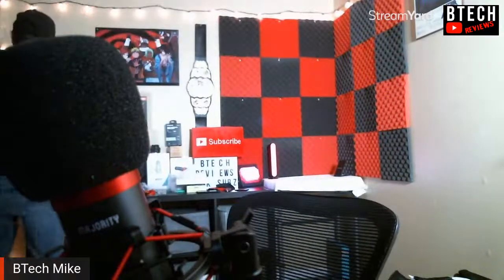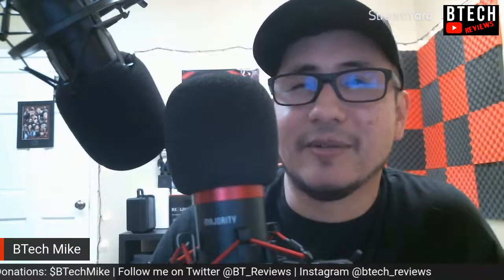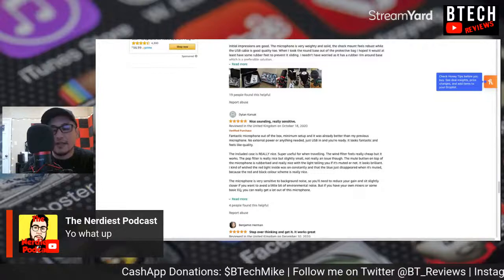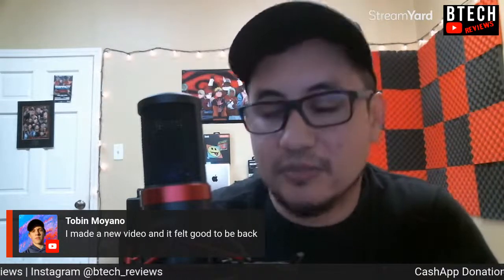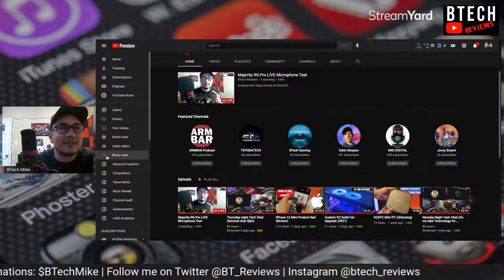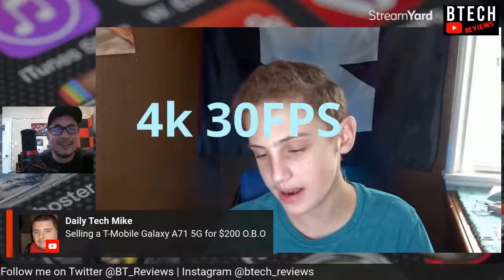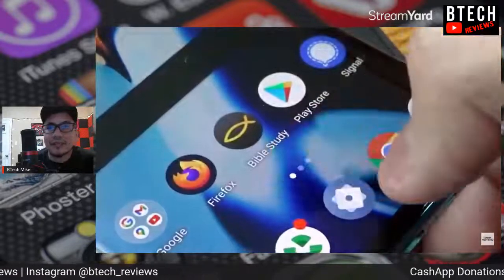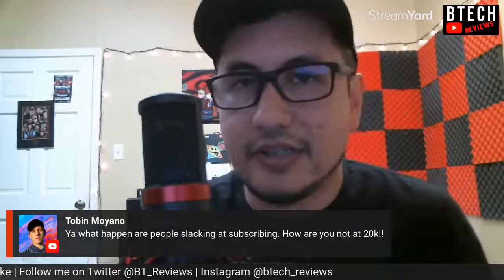Majority RS-Pro LIVE Microphone Test